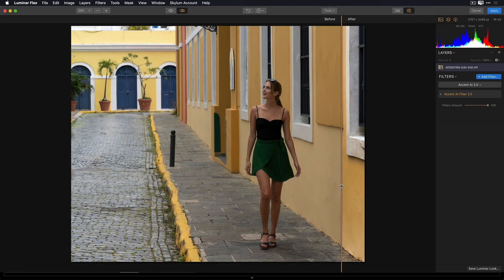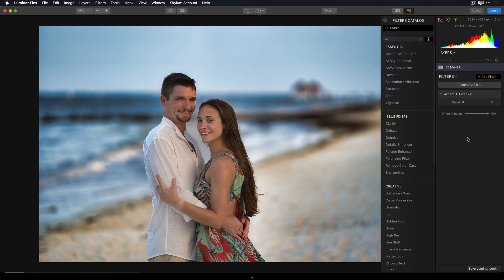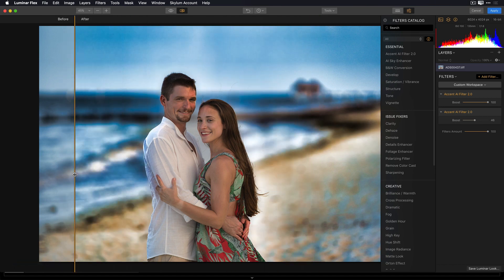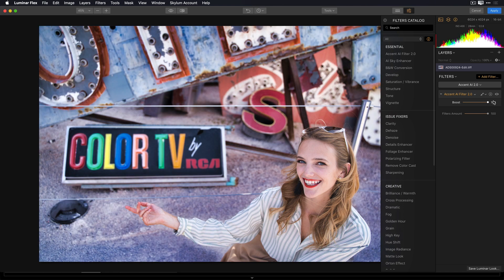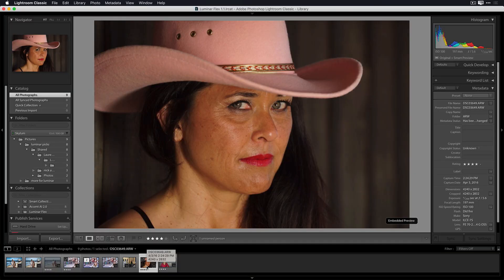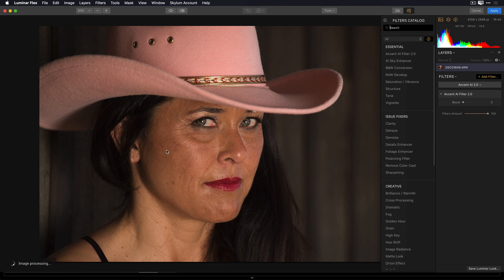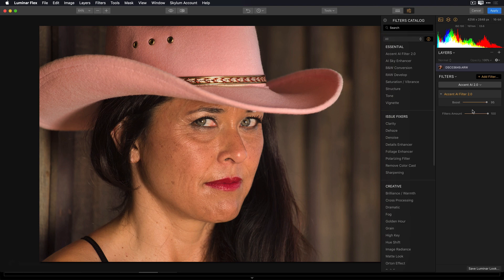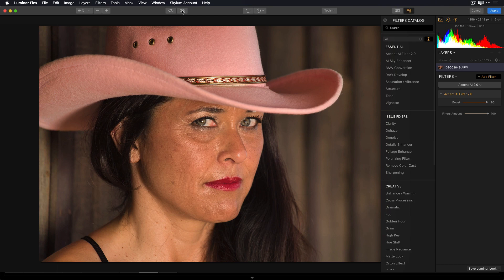Luminar FLEX 1.1 update adds the new Accent AI 2.0 filter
The Luminar FLEX 1.1 update adds the new Accent AI 2.0 filter. This amazing one-click filter uses machine learning to enhance photographs with adjustments like color, contrast, highlights, shadows and more. It makes getting pro results faster and easier than ever before. In fact, 99.5% of photographs can visibly benefit from Accent AI in just seconds.

Accent AI 2.0 includes human and object recognition technology, meaning that photographs are more realistic than ever. It also includes more accurate color correction and a smarter detail boost. This unique technology is only from Skylum and is a major workflow boost to Adobe and Apple customers.

This video walks you through the benefits of the new Accent AI 2.0 filter in Luminar Flex 1.1, as well as workflow and benefits.

Give it a try on one of your images!